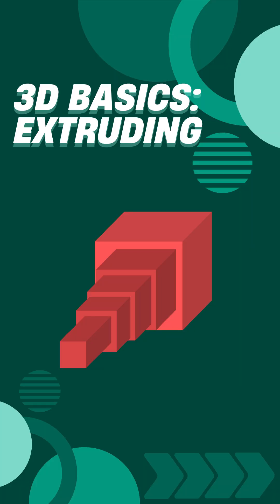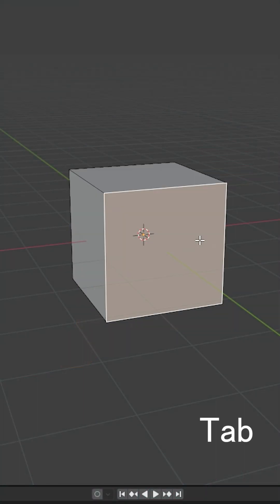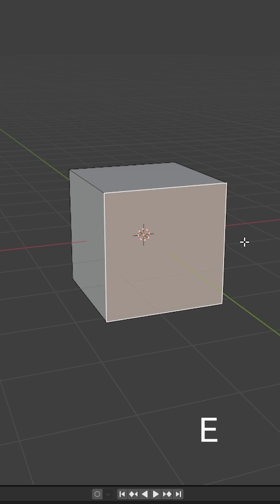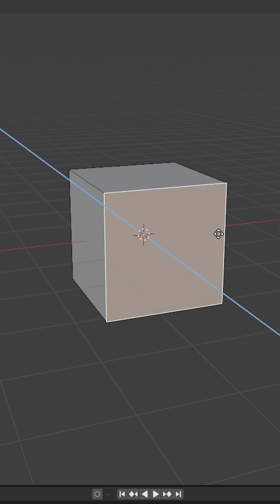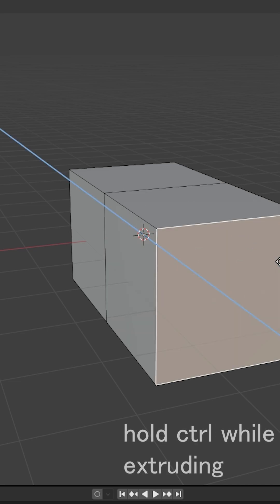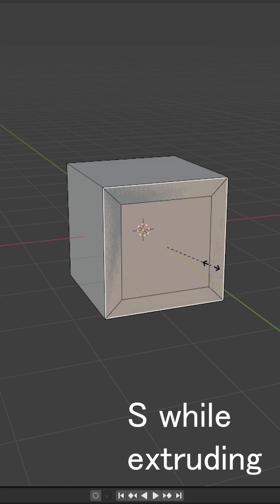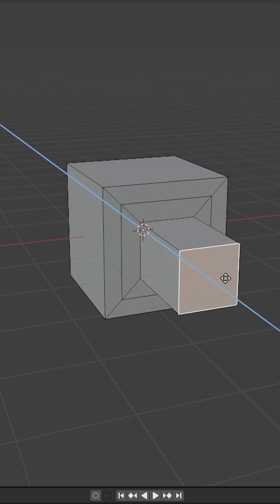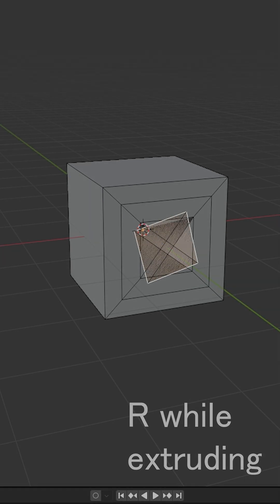3D Basics Extruding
Learning the basic controls when using the extrude tool in Blender.